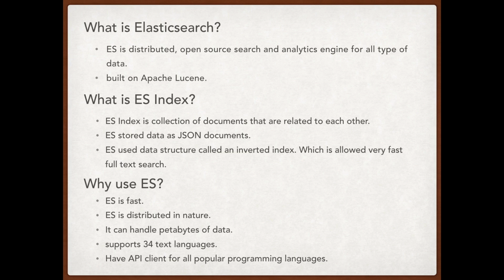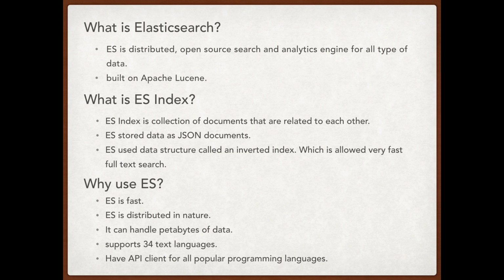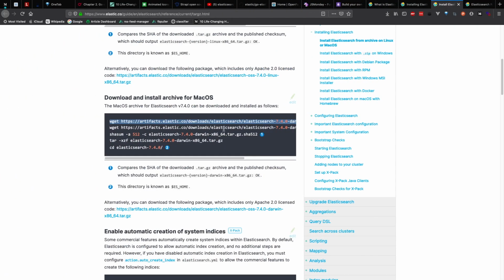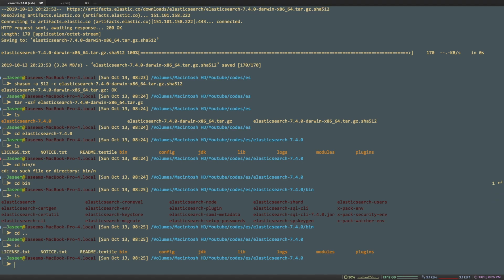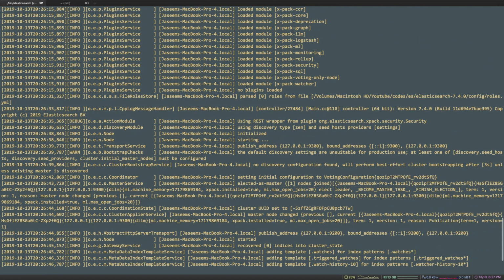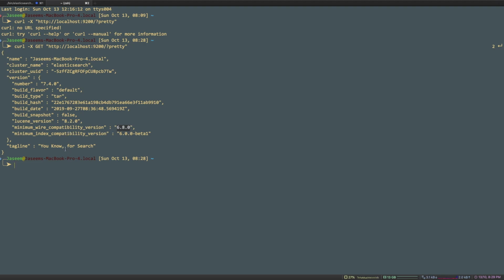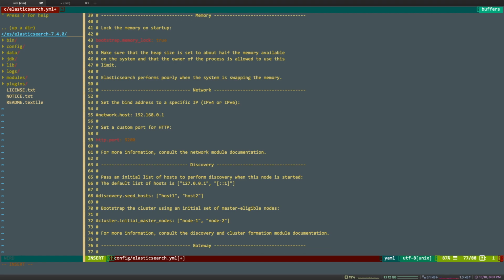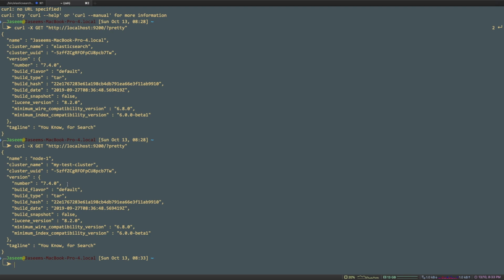Up and running Elasticsearch: Part 1 (Beginner Level)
This video will teach how to Set up and run Elasticsearch.